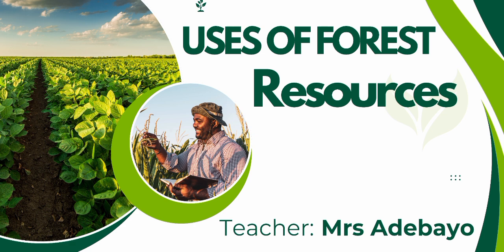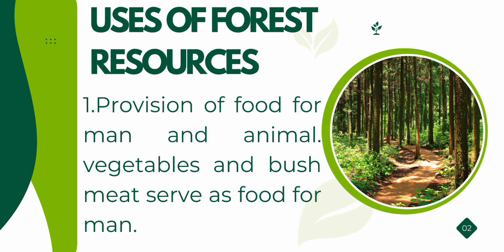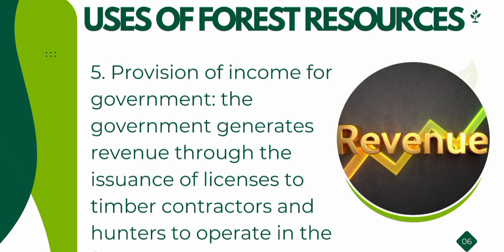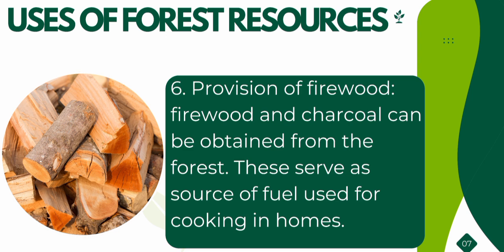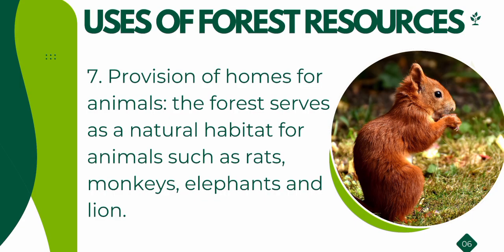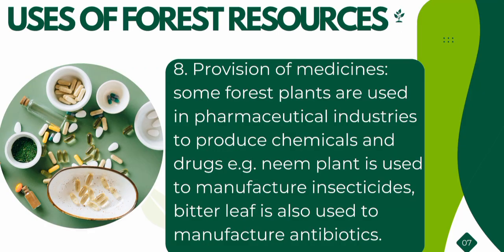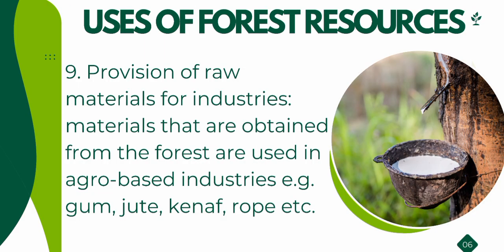Agricultural Science: Uses of Forest Resources